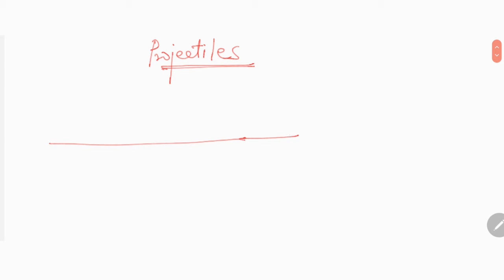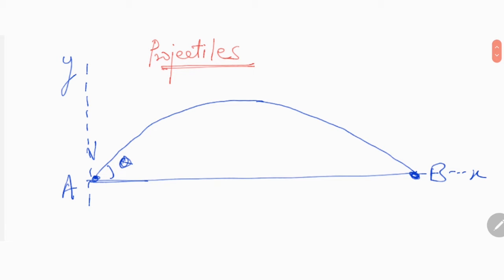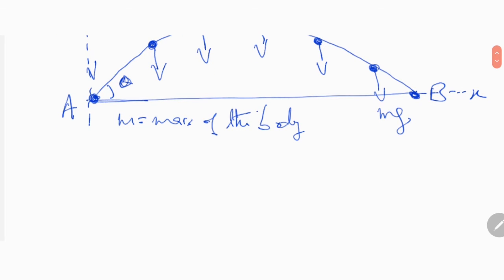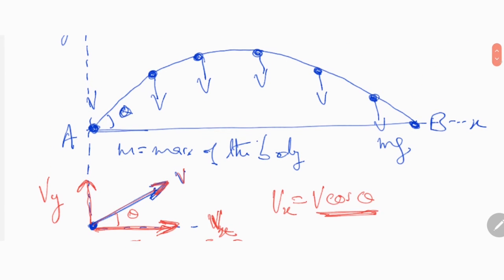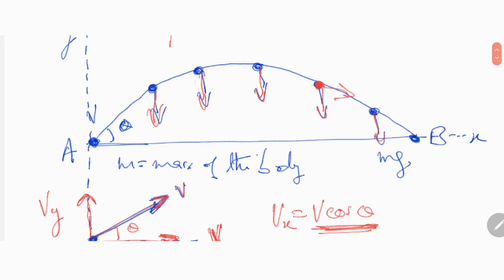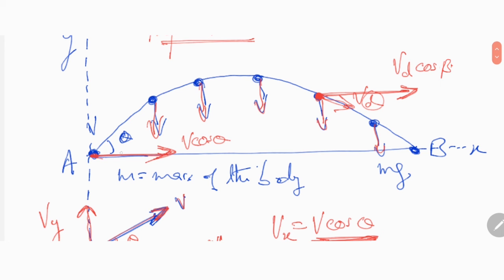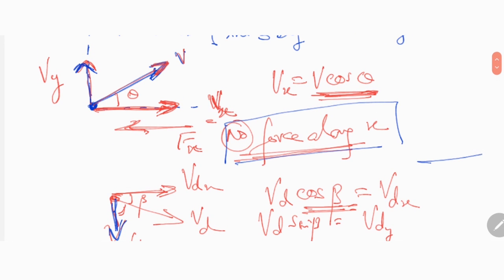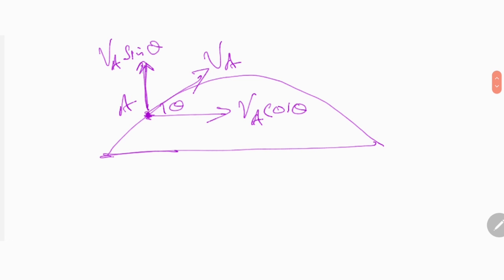10. Projectiles PART-1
One of the most common things we see in day to day life is projectiles, from sports to other day to day activities projectiles is a common phenomenon to watch and experience. This class takes students through the basic idea of how a projectile behaves in an easy to understand way. The topic is divided into 2 parts. This is the 1st part.